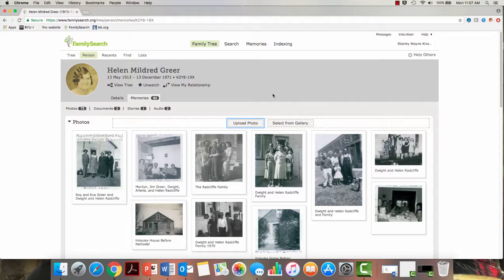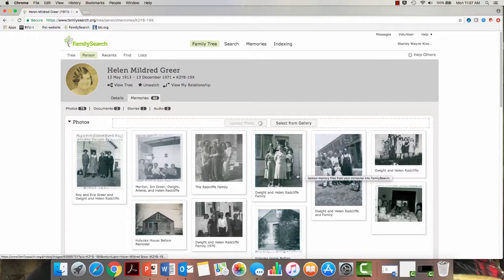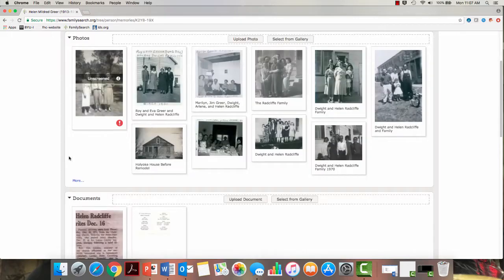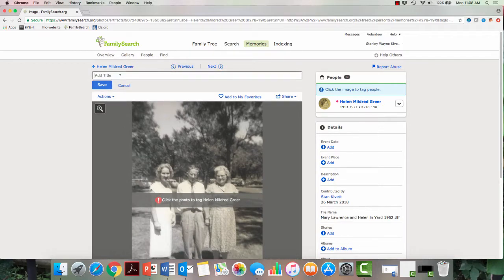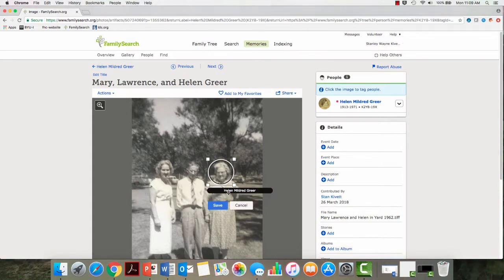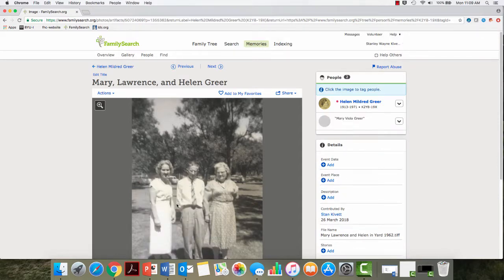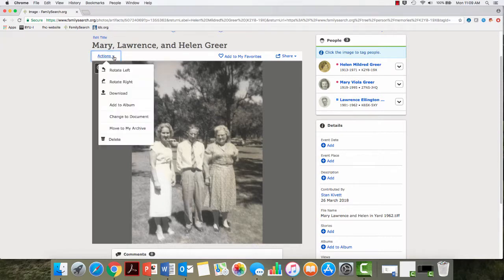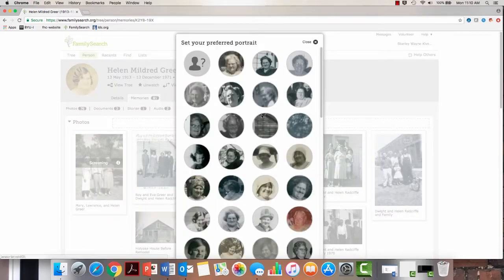Attaching a Photo to FamilySearch from a Hard Drive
This video describes how to add a picture from an external source to the Person Page of an individual on FamilySearch.